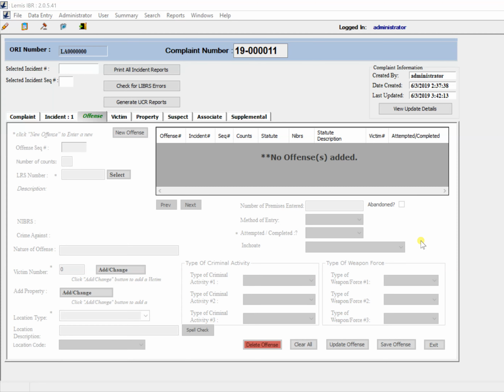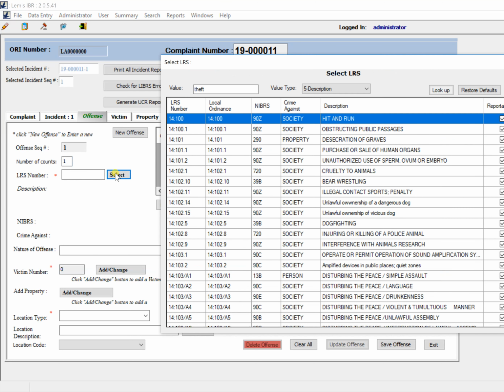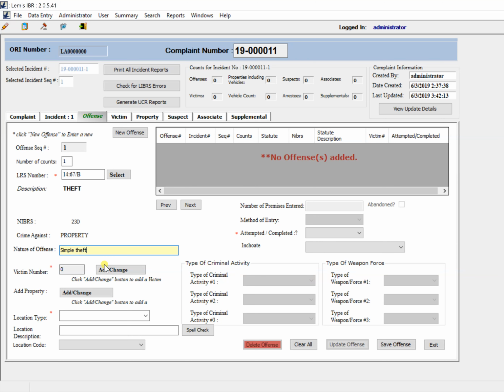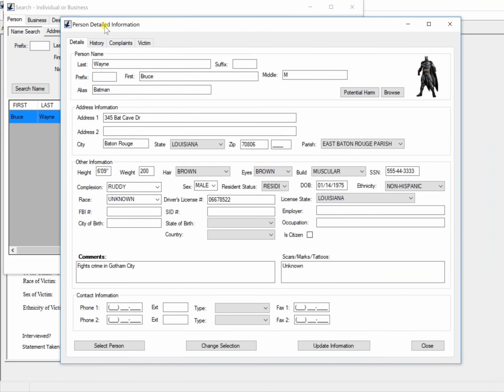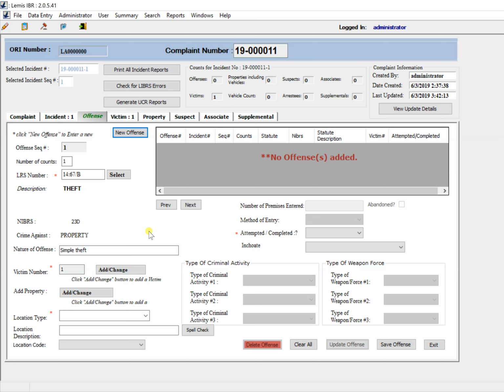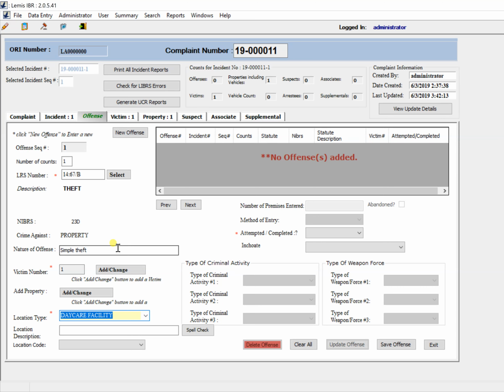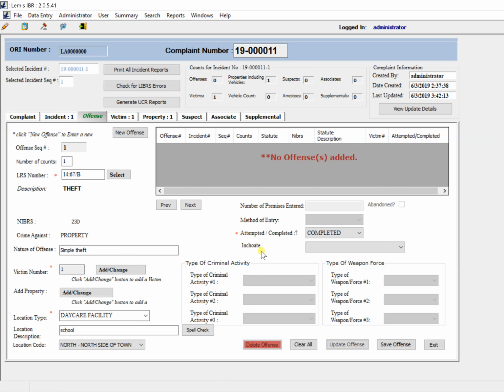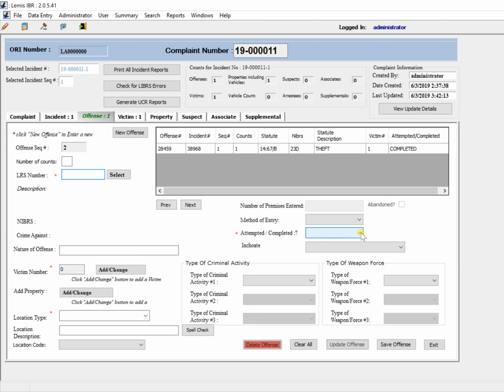How to add an Offense